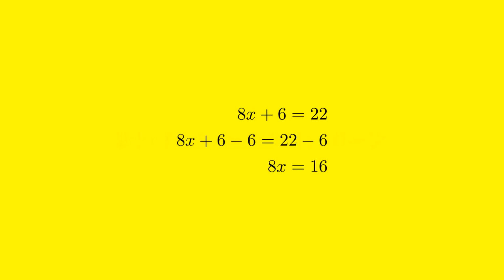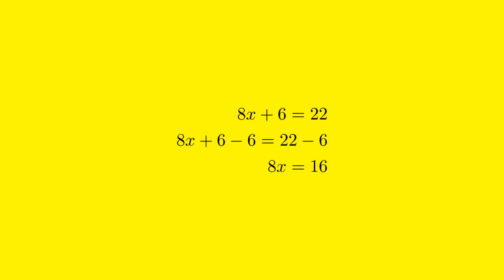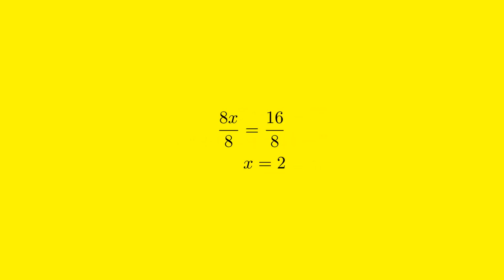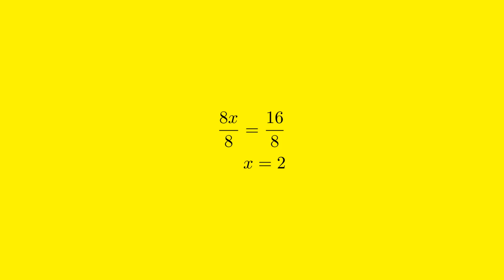Solving Equations Step by Step - 8 times x plus 6 = 22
Learn how to solve equations step-by-step with this instructional video! Watch as we solve the equation 8x + 6 = 22 to find the value of x. Follow along as we isolate the variable x using subtraction and division. By the end of this video, you'll have a clear understanding of how to solve equations.